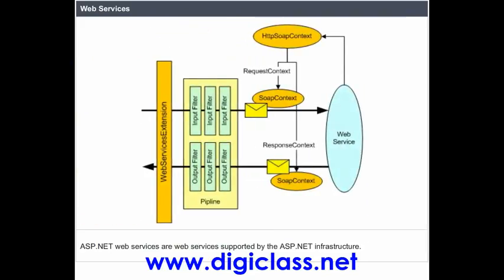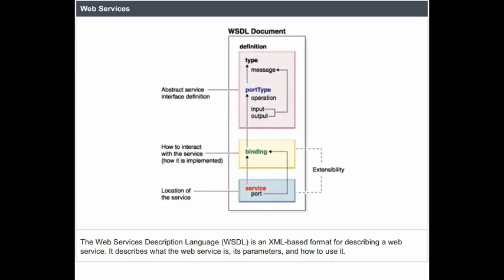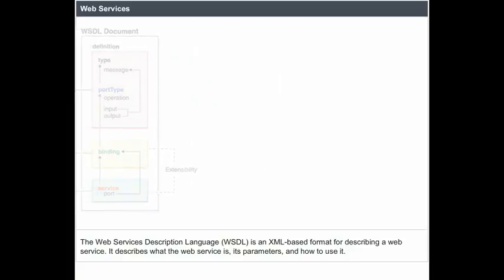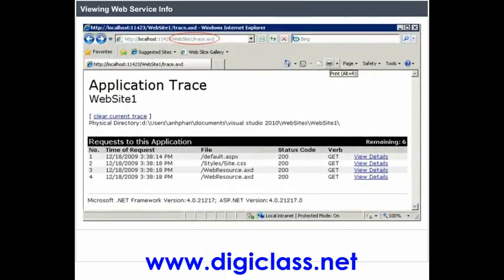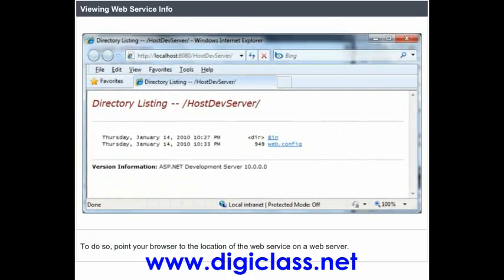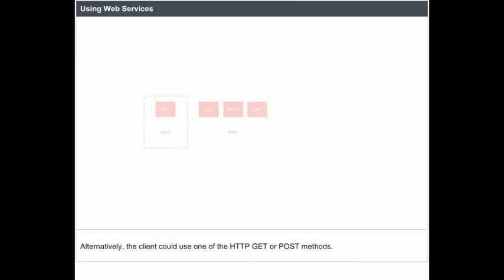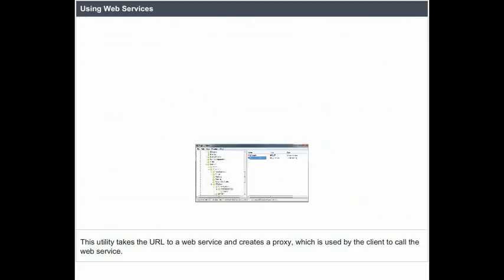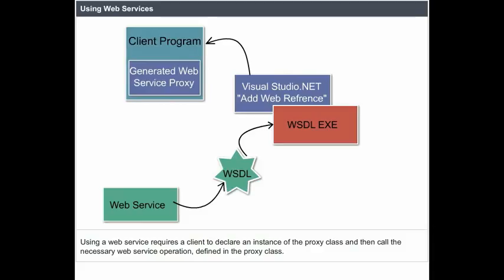42.NET .Net languages: C# and Visual Basic .NET (Web Services)